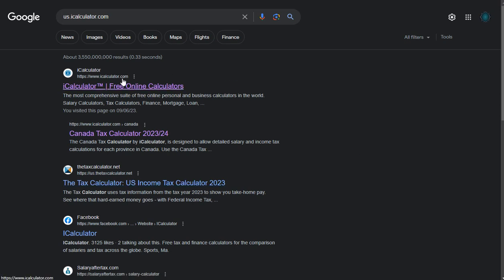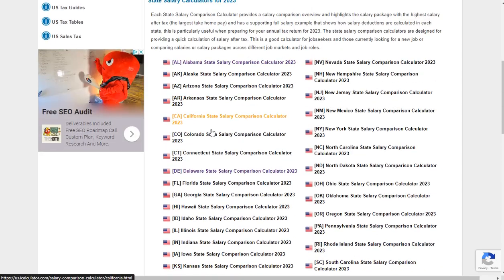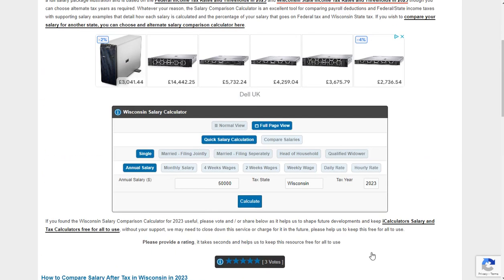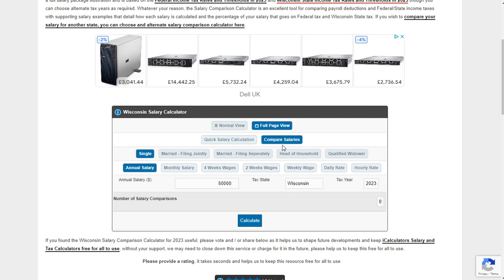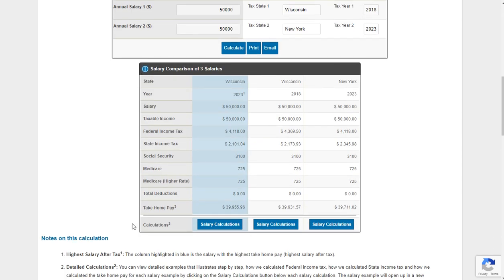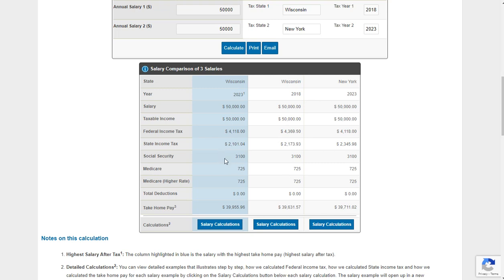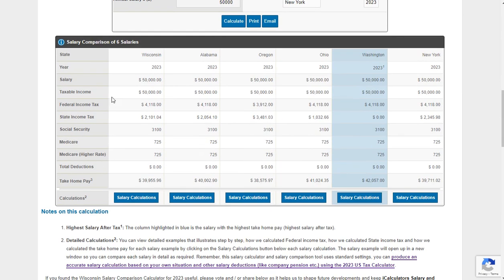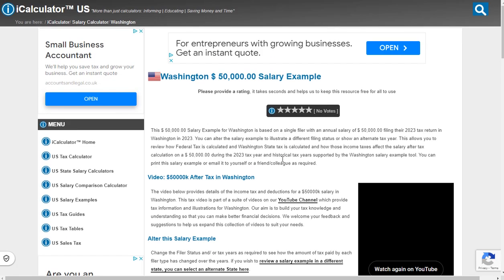US State Tax Comparison Calculator Tutorial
Our first video tutorial, it may be a little rough around the edges but we will be refining and polishing our tutorials as we proceed, for now we wanted to provide these in support of the feedback we receive on our ) and via our video comments so that we can better support you, our community.

So, in this video tutorial we take a look at the new tool on iCalculator that allows you to compare salaries across all states and tax years in the US.  We developed this tool initially to support folks who were moving between states or worked in one state and lived in another and wanted to understand where they would be best located for tax purposes.  It also allows those looking at jobs to compare different salaries and scenarios as well as allowing historical comparison of a salary across different tax years (so you can see how The Federal and State Governments have increased or decreased the tax burden on you).